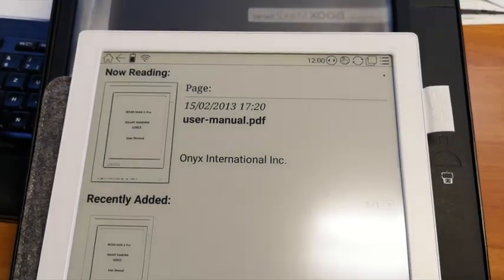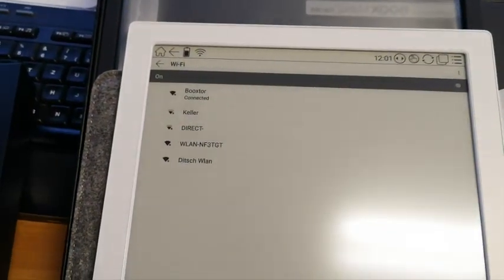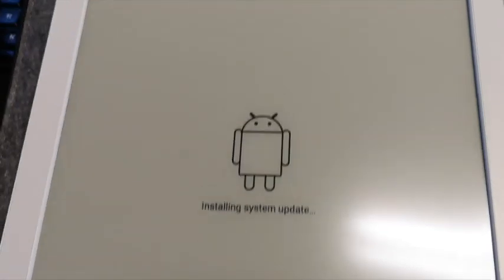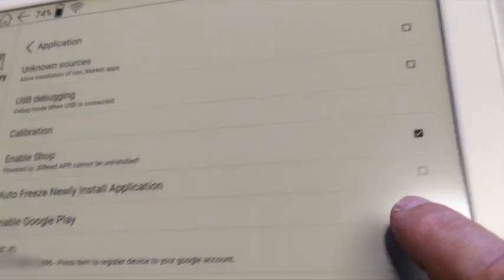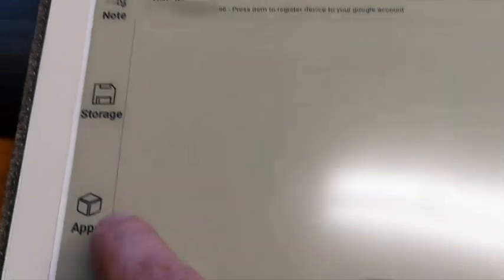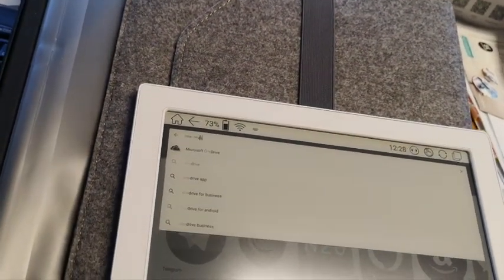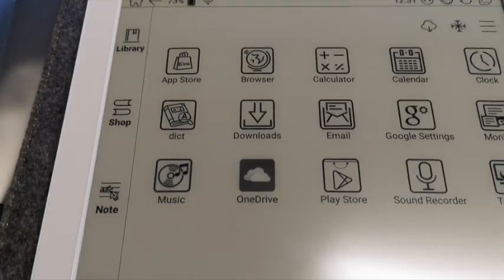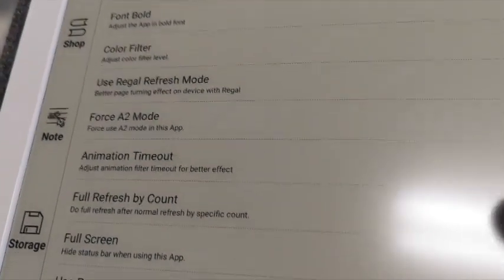Google Play Store activation on Onyx Boox Max 2 Pro, Nova, Poke Pro and other recent Onyx products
Google Play Store works on all our devices. In order to use it you just need to enable it.
Click  on  Settings - Application and select the checkbox (Enable Google Play) to enable Google Play Framework. Then click on the CSF ID below to register this ID in your Google account. Sign in to your Google Account and just wait a few seconds for your device to be registered. Your GSF ID must be visible in the list of registered devices after registration has finished. Then reboot your device and after launching, you can find and sign in your Play Store account, install  your applications and use Play Store as usual.